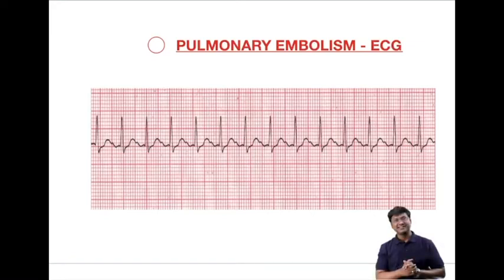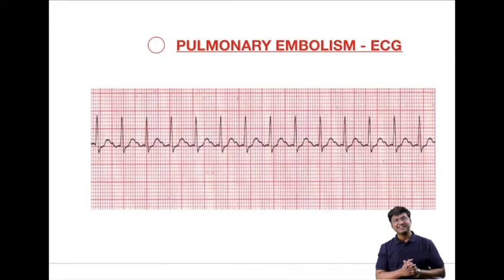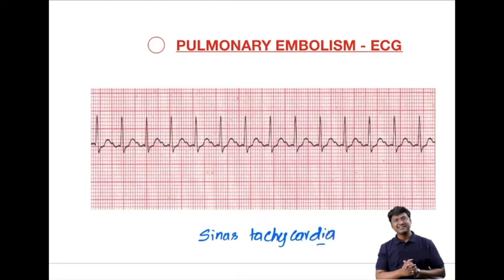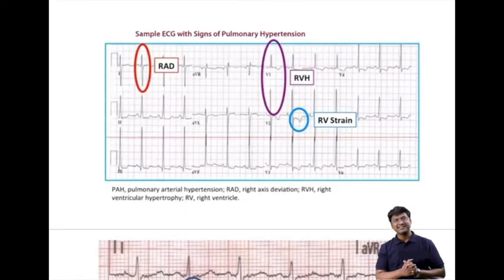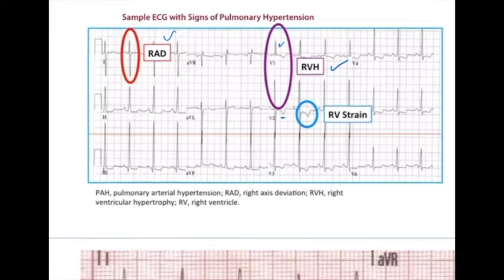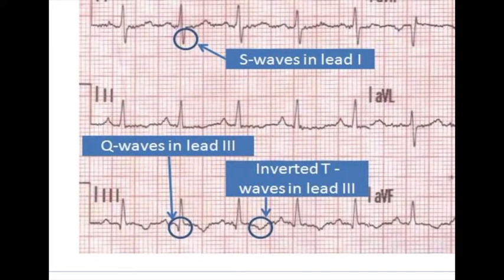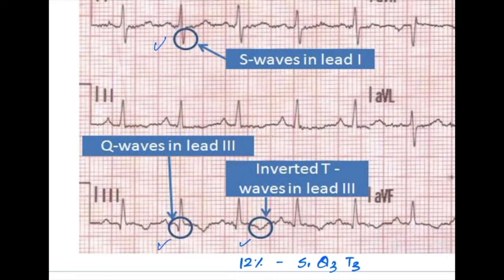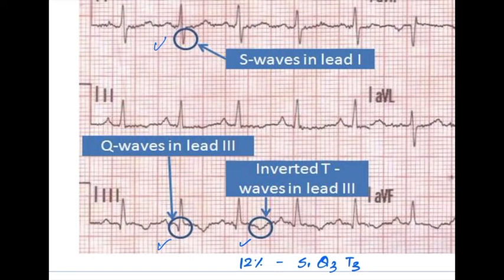Medicine in 1 Minute : Pulmonary Embolism ECG ARDS | NEET PG FMGE Rapid Revision By Dr Rajesh Gubba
Watch Dr Rajesh Gubba Medicine : Berlin's Criteria ARDS | NEET PG  FMGE Rapid Revision By Dr Rajesh Gubba .